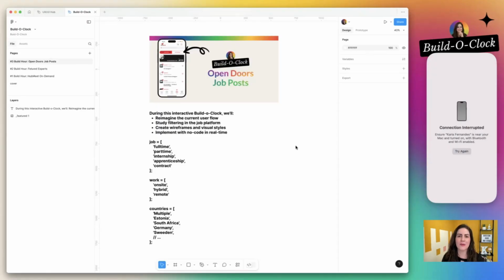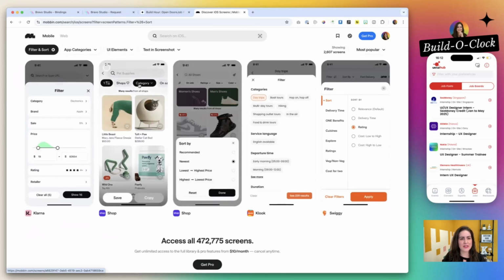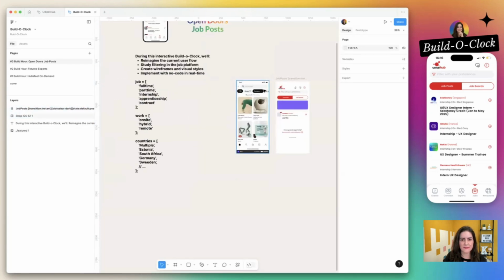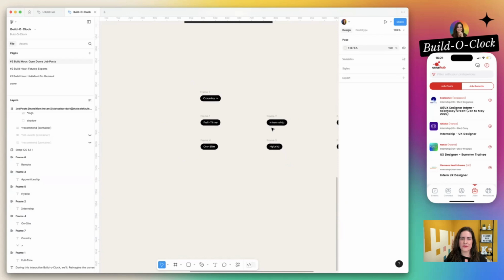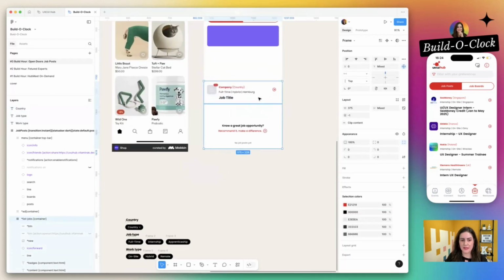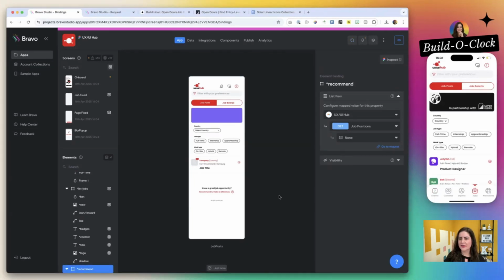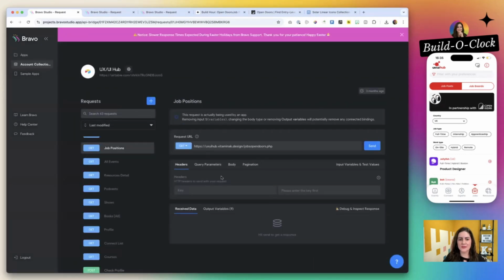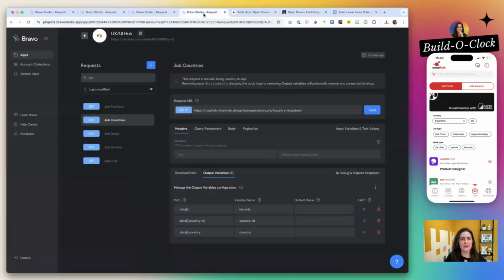Filtering the best UX/UI Design roles for you | Part I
In this first session of a two-part series, Karla Fernandes begins redesigning the filtering system for the UX/UI Hub app — helping you improve your job search experience through real-time prototyping using Figma, Bravo Studio, and Airtable.

👉 This is Part 1 of the filtering series. In the next session, we’ll dive deeper into dynamic filtering, visual refinements, and advanced no-code logic.

• Why smart filtering UX is essential for junior designers
• How to wireframe filters based on real user journeys
• Ways to structure filters by job type, work type, and country
• How to implement filter logic with Bravo Studio and Airtable
• A behind-the-scenes look at live testing and debugging in a no-code workflow

👩‍🏫 Want to bring your app idea to life—without writing a single line of code?
Join my 4-hour workshop with UXCEL and learn how to build a real native app using Figma, Airtable, and Bravo Studio. You'll design, connect, and see your app live on your phone—no coding required!
Walk away with ready-to-use templates and the skills to keep building.

Timestamped Chapters
0:00 Welcome & Intro to the Filtering Redesign
0:56 Reviewing the UX/UI Hub Job Flow
2:25 Exploring Open Doors & Current Filtering System
2:50 Visual Inspirations for Filtering UI
5:30 Wireframing Job Type & Work Type Filters
11:50 Implementing in Bravo Studio (Live)
12:50 Country Dropdown + Airtable Setup
19:00 What’s Next in Part 2

Support the Team of One!

🎙️ Meet the Host:

Karla Fernandes teaches designers how to design, build, and ship digital products as a team of one, using AI where it matters most. She simplifies the path from idea to market through process, strategy, experimentation, and clear results.

With 25+ years building digital products end to end, her work combines UX/UI design, digital product strategy, and hands-on execution.

She designs interfaces, builds systems, ships products, and teaches others to do the same — having collaborated with startups, tech companies, educational organizations, and service-based businesses across the globe.